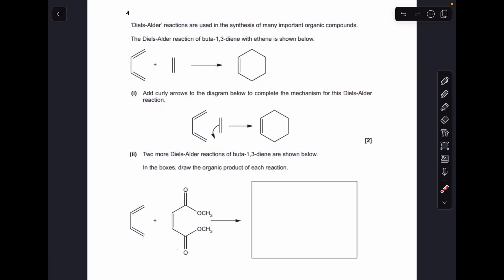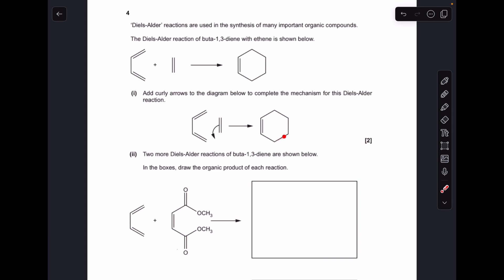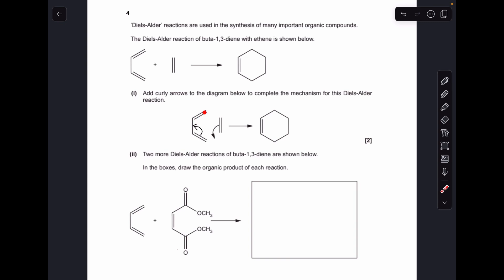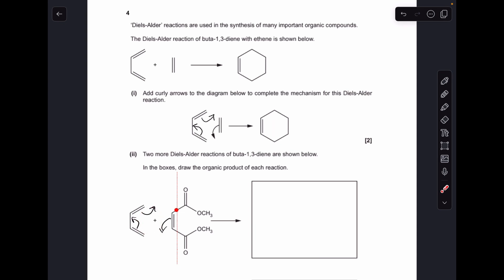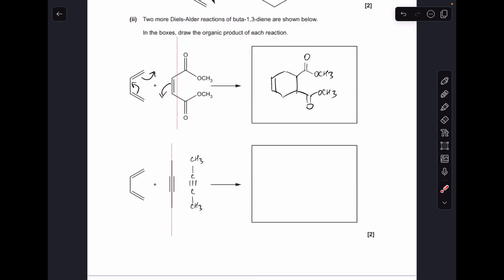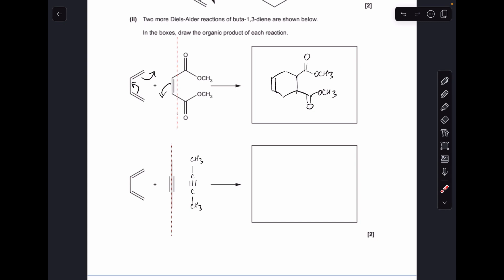A LEVEL CHEMISTRY - UNUSUAL ORGANIC MECHANISMS 4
You’re gonna love this one